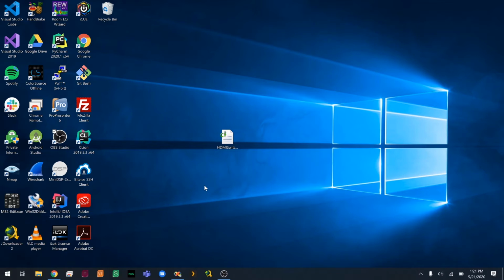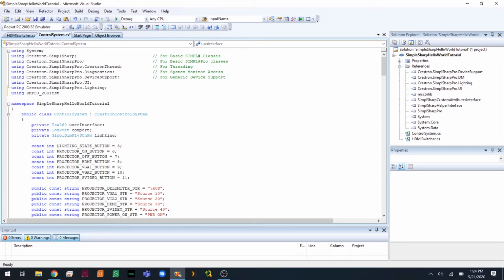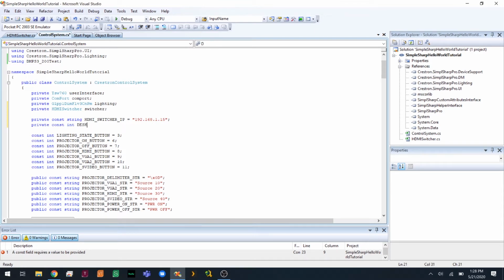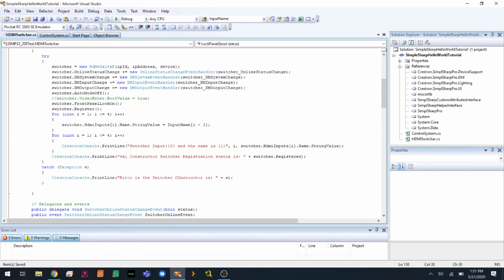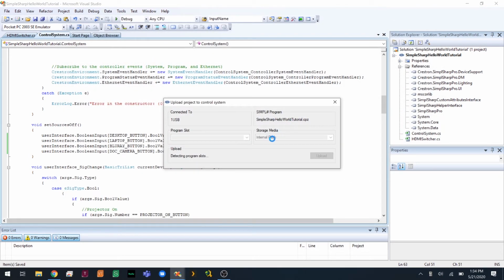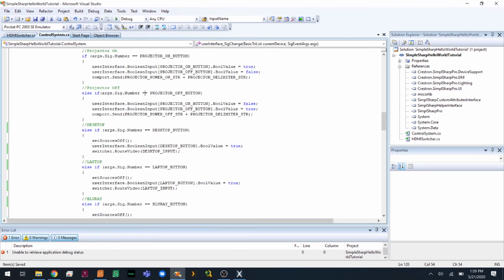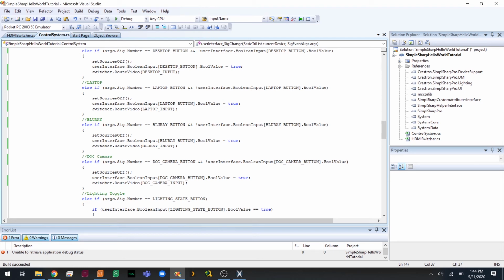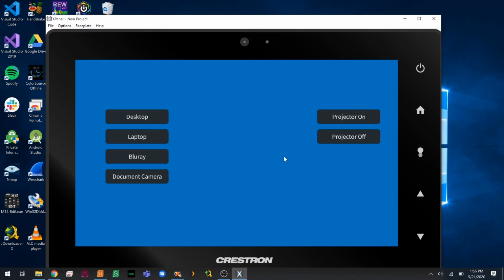Crestron HD-MD4X1-4K-E HDMI Switcher control in C# tutorial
This tutorial outlines how to control a Crestron HD-MD4X1-4K-E HDMI switcher via a RMC3 processor over ethernet and a Crestron TSW 760 touchpanel.

Note: there are better ways of solving the bug in the code from the video. One of those being to modify the HDMISwitcher class directly instead of adding more conditions in the Control System class. For the tutorials sake, I didn't want to change any code in the HDMISwitcher class so all changes were in one file for simplicity.

Navigate to the 'SimplSharpHelloWorldTutorial' folder in both the processor and Touchpanel Folders for the most up to date code.